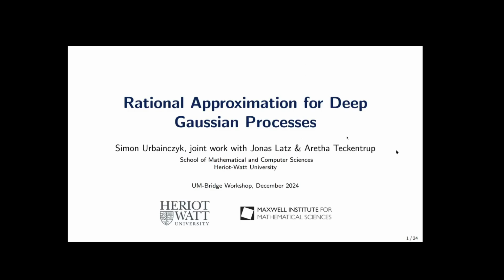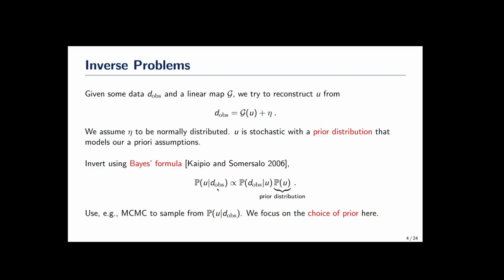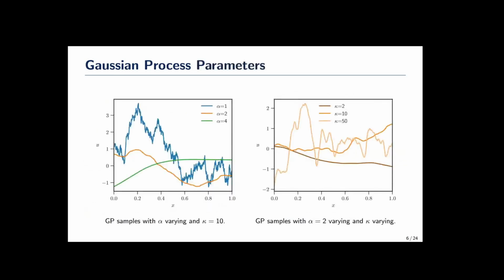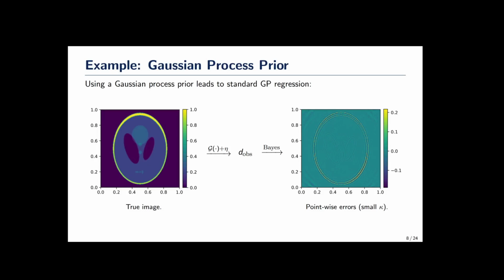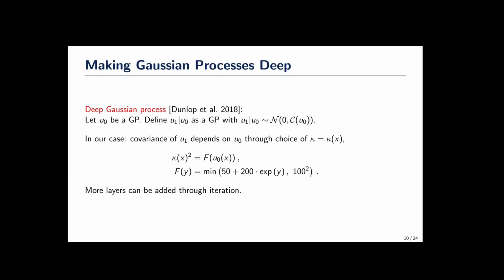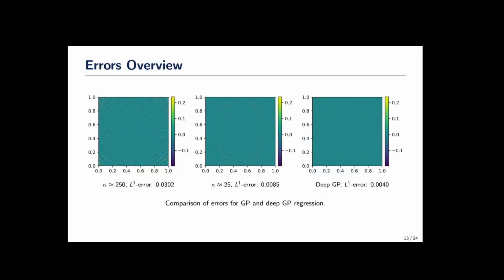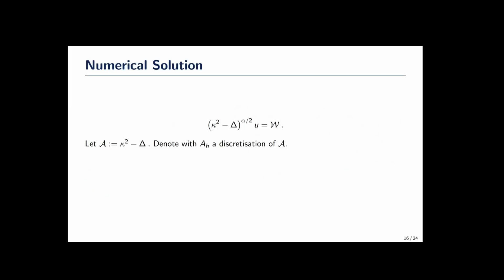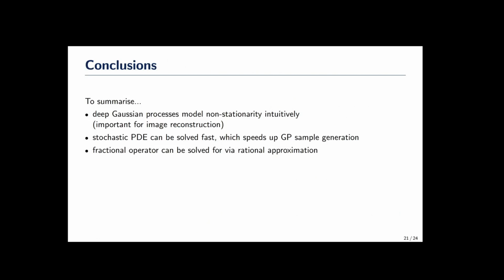Simon Urbainczyk (Heriot-Watt University) - Rational Approximation for Deep Gaussian Processes